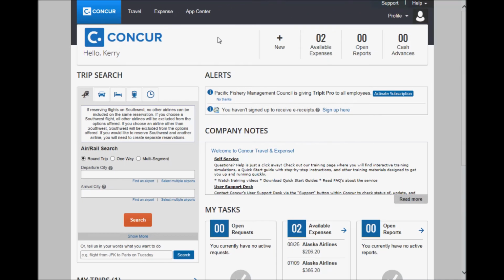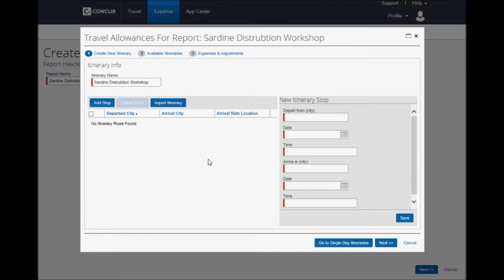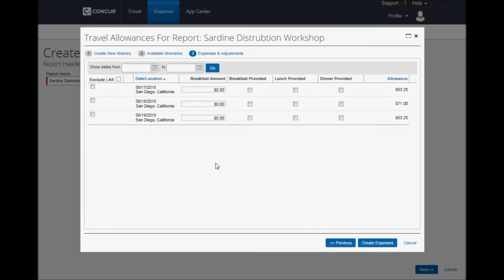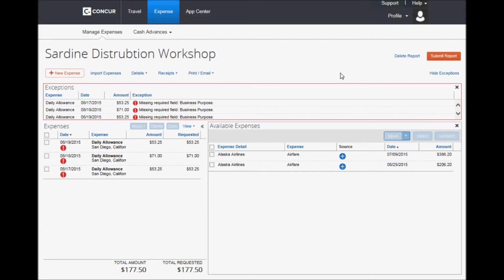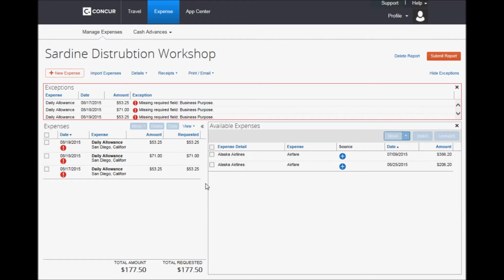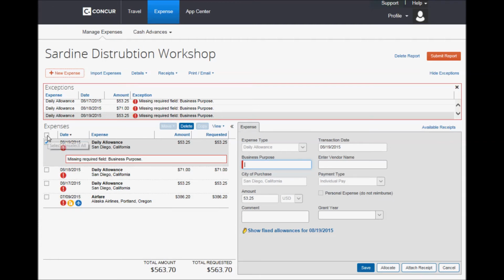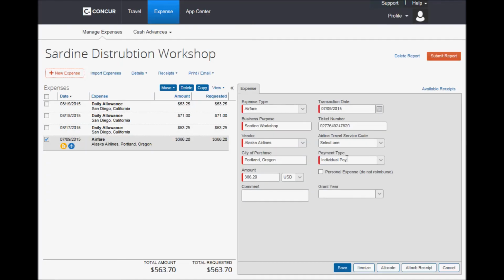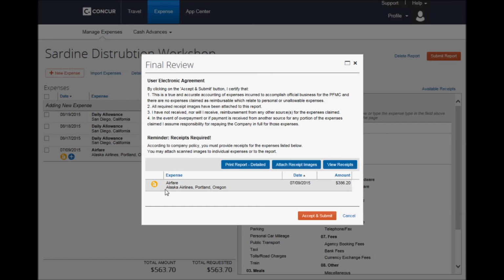Travel Book through Concur